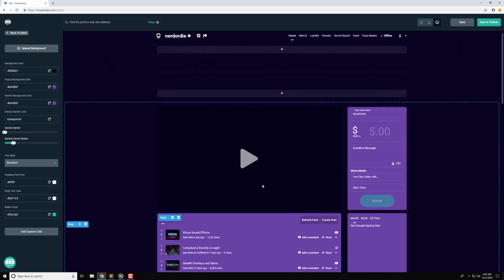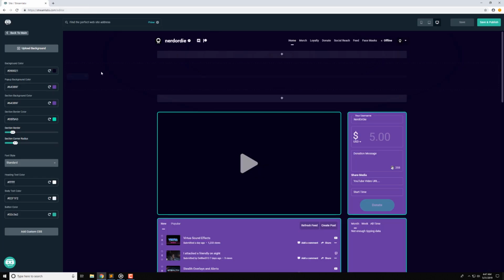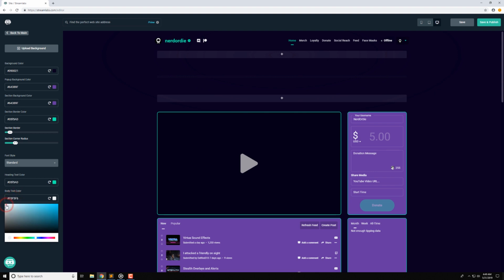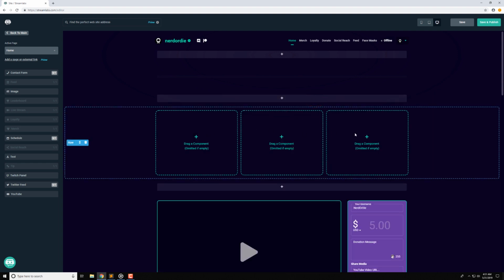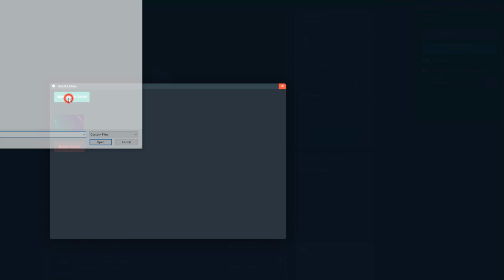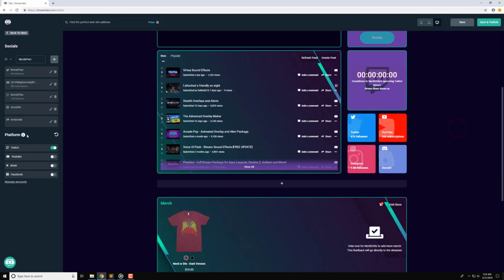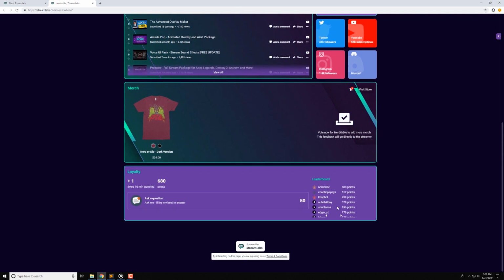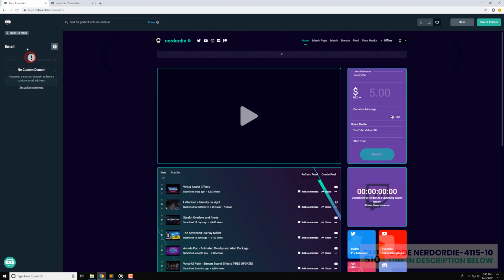Build a Website for Your Stream - FREE!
We take a look at Creator Sites by Streamlabs. This new service allows anyone to quickly and easily make their own website. In this tutorial we walk through everything you need to know about their free version of Creator Sites. We also share tips and tricks about design, layout, and more!

TRANSCRIPT EXCERPT:

What’s up everyone. It’s Derek with Nerd Or Die, and today in this tutorial we’re going to show you how to create your own website in just a few minutes. This means you can have all your important content, such as your video feeds, social platforms, merch, and much more all in one place. Even if you’re a new or veteran streamer, or someone with no knowledge about web code, you’ll be able to set up a full website that can use its own custom domain , using the new service from Streamlabs called Creator Sites.

Starting off, Creator Sites from Streamlabs is one of my favorite new services for streamers that I’ve seen in awhile. In this tutorial we’re going to go over everything offered on the free version of Creator sites and walk you through how to customize a beautiful theme based on our Clearview stream package. You’ll get a full idea of what’s possible with Creator Sites, and make the decision if you want to upgrade to Streamlabs Prime, their premium option, which really enhances the user experience and allows for a more personalized look. We’ll talk about the advantages of Prime at the end of this video, such as getting a custom domain, and we’ll have another tutorial video covering all things Streamlabs Prime.

The good news, is that with the free version you can and move to Prime anytime you’d like - and it really has a lot of what you’ll need as a streamer right out of the box. If you do see features in Prime that you’d like to upgrade to, you can use our promo code nerdordie-4115-10 , which I’ll put in the description, to save $10 off Streamlabs Prime.

The first se ction we’re going to start with is the Themes. In this section you’ll find all the different pre-made themes available to you. Choose the theme that best fits your stream style and it will format your entire Creator Site to match. Your site will default to the “Streamlabs Classic” which is nice and clean, but we’re going to change it to one of the other free themes.  Currently, you’ll find 6 free themes and a handful of Prime themes. Something you might notice if you’ve used our products before, is that some of the Prime themes were designed from a couple of our packages!

For our Theme we’re going to give “Night Theme” a try, and since we can customize global elements like text fonts, borders and colors, we’ll create a theme that matches our Clearview overlay pack. Adjusting the background color will change the background for the entire page. For demo purposes, let’s choose a purple-ish background, since we still want to keep a darker theme. There’s also a color selector for the popups, meaning if your viewer clicks on something that generates an in-site popup like clicking on the “Chatbot” link. We recommend to keep this at a similar shade of color to your section background. The Section background colors modify the different content boxes you have chosen. We’ll touch more on the content boxes that you’ll have access to in just a bit. We’ll change the color to a different shade of color than what we used on the background. As you see the Tips, News Feed and other sections turned the color we picked as we changed the color. If you don’t like the color chosen, you can click this arrow here and it will reset the color back to the default for your theme. Next we’ll go ahead and choose a border color as well, and we’ll use the sliders to emphasize the boxes. If we want, we can adjust the Section Corner radius to have more or less curvature. We’re going to leave ours as the default.
Before we move on to more, I did want to mention a resource that can help you pick colors out. The Adobe color website is something that I’ve personally used before, when I’m stuck on a pallet. You can input one main color and then have this program mathematically spit out complementary colors or shades, and a bit more.